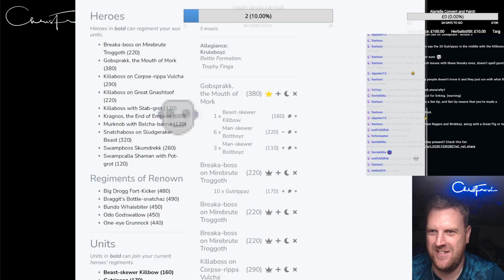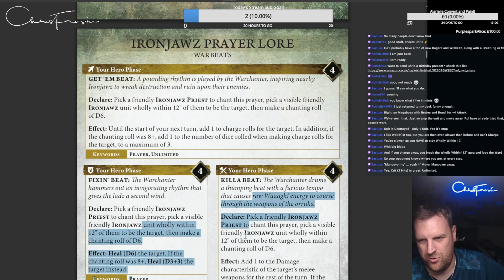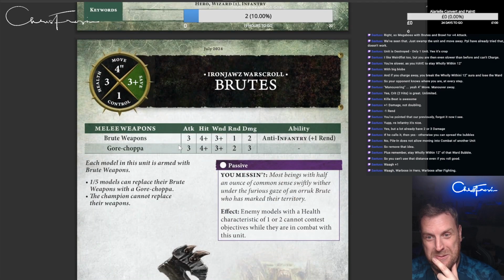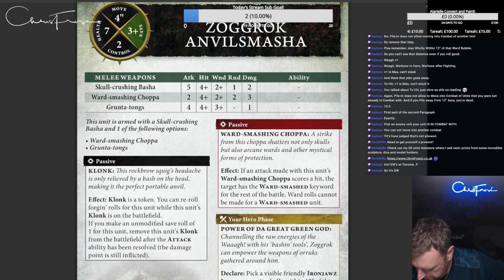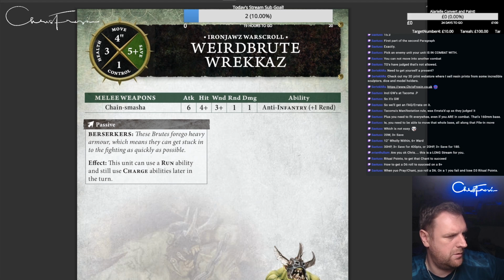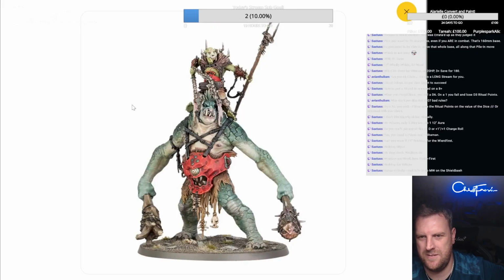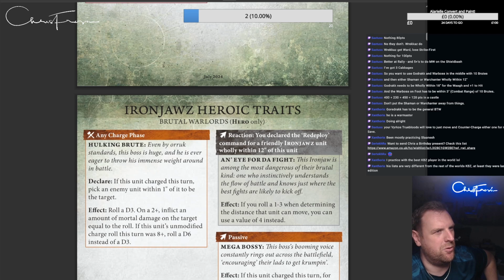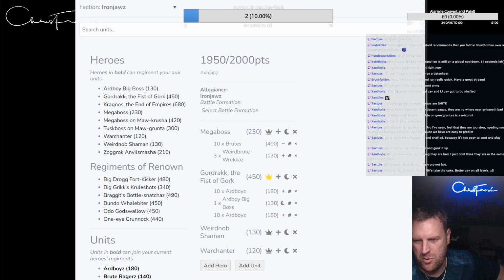Writing an Ironjawz list for Twitch Chat Viewers